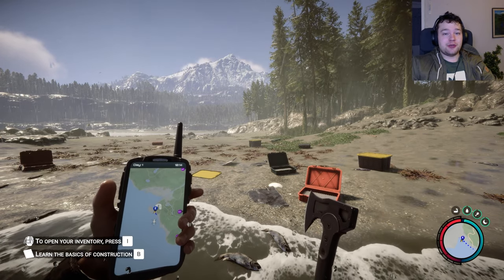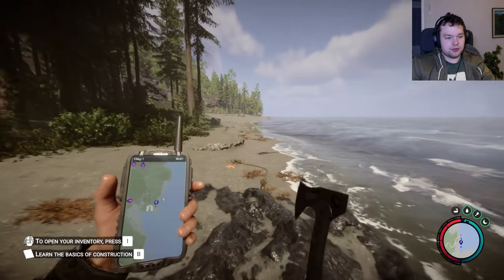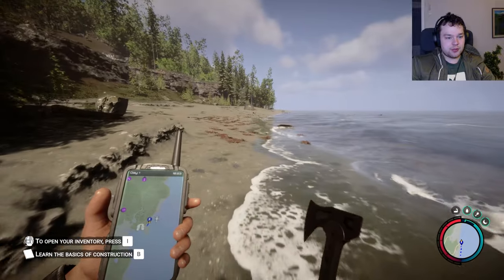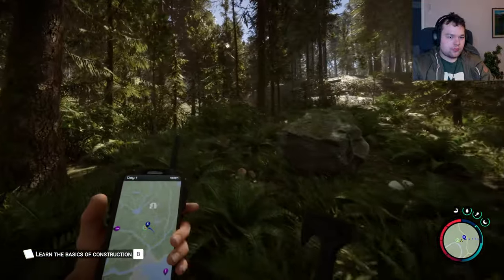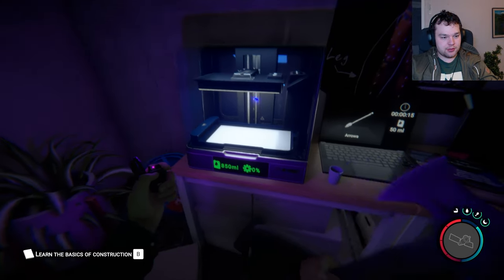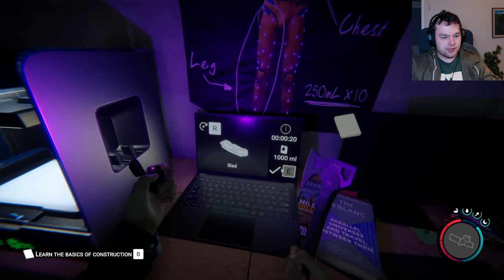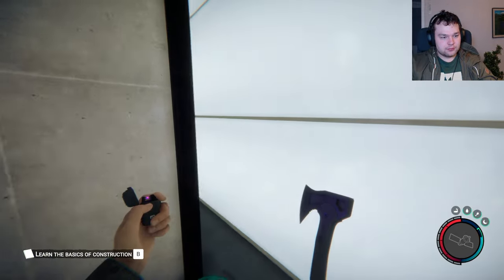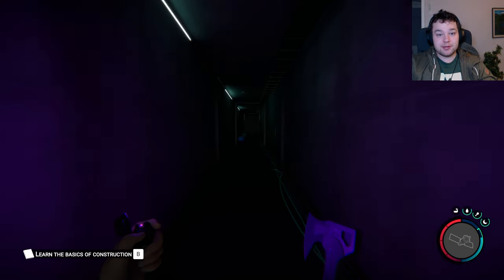How to find the 3D printer in the sons of the forest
In this video I'm showing how to find the 3D printer in the sons of the forest. The 3D printer sons of the forest can many things, among them a sled.